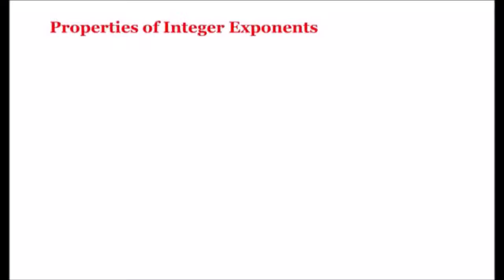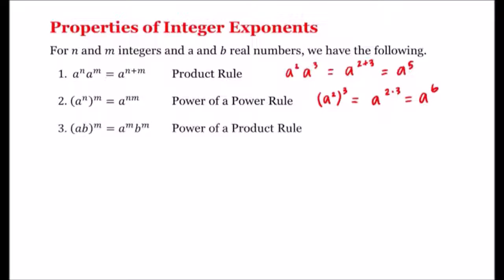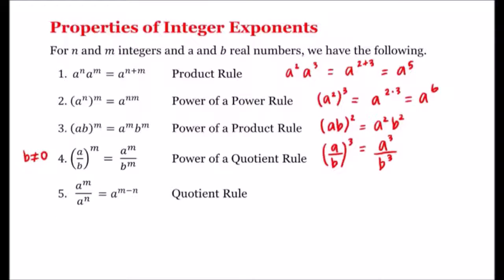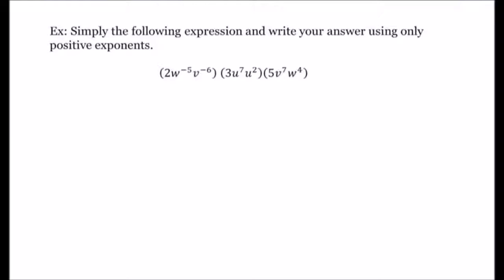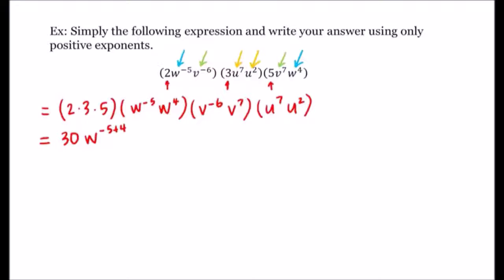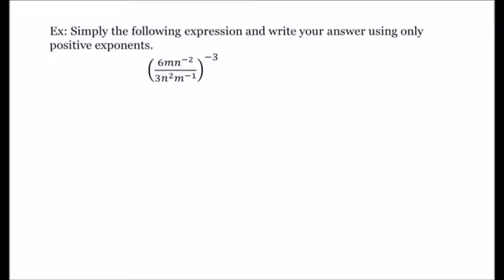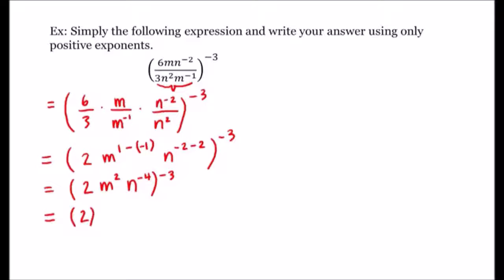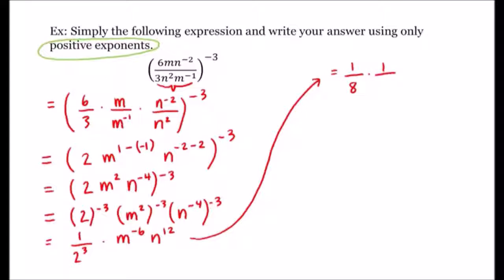Properties of Integer Exponents